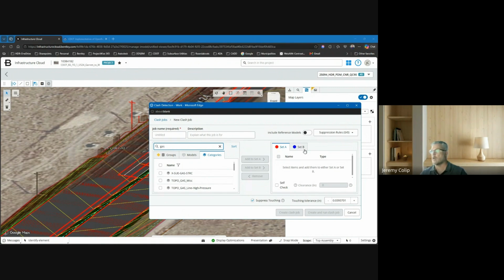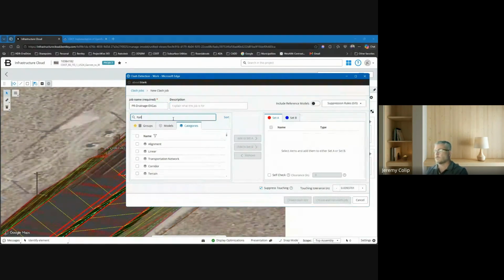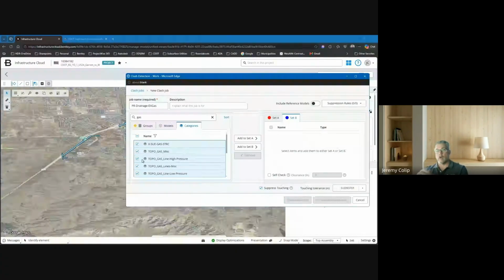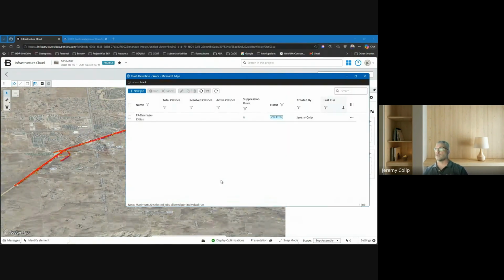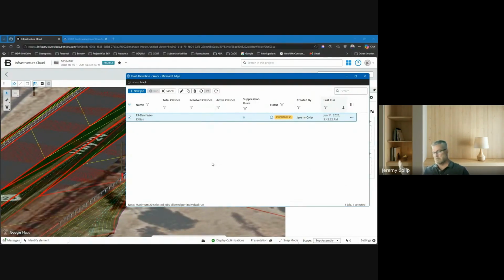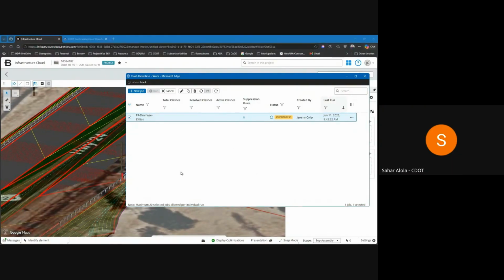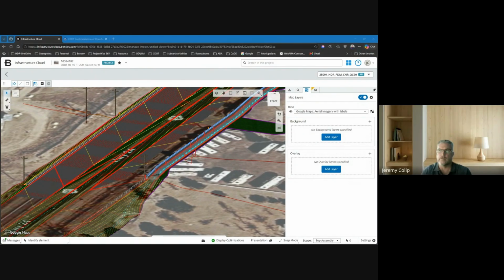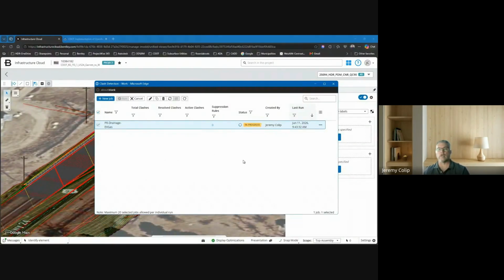Conflict Analysis and Clash Detection